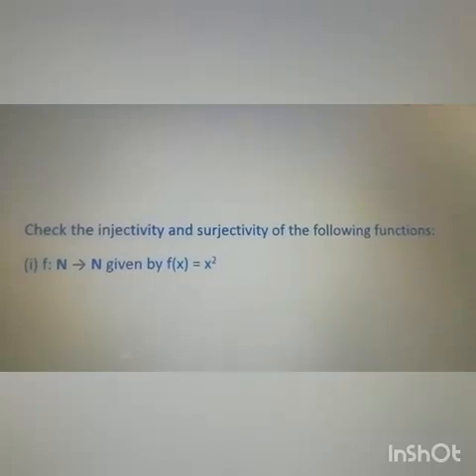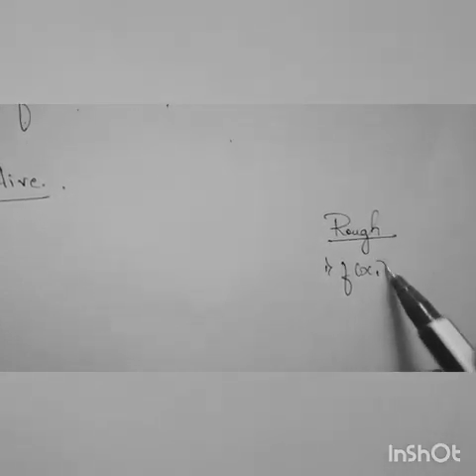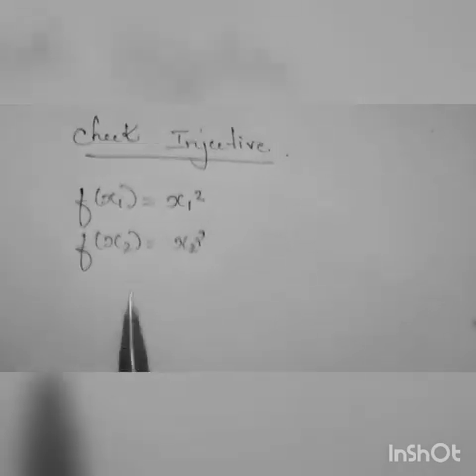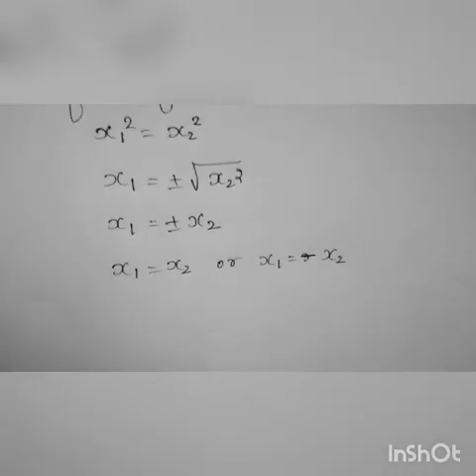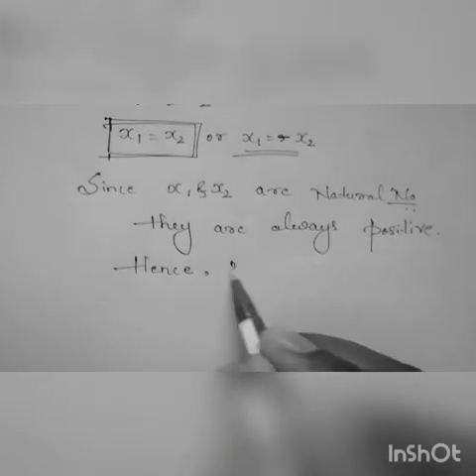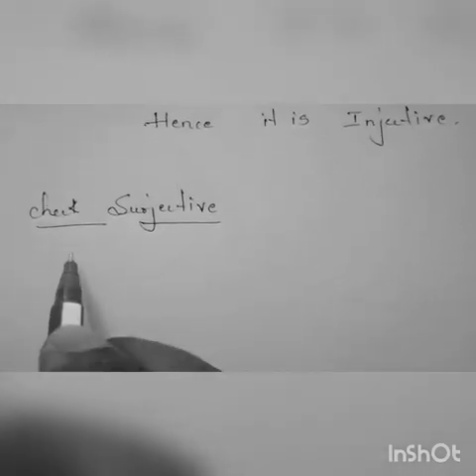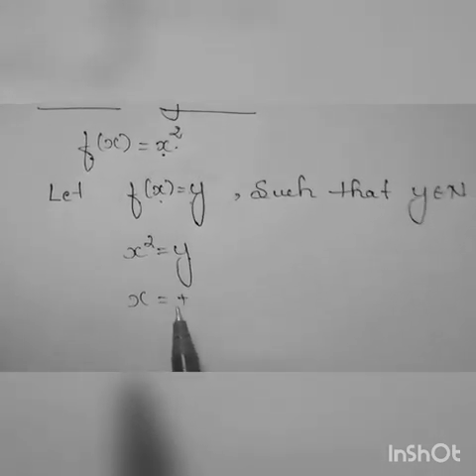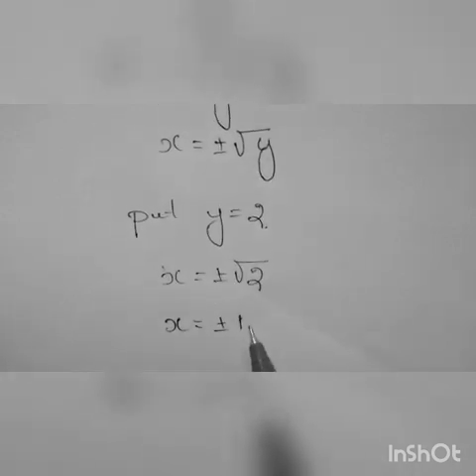Relations and functions